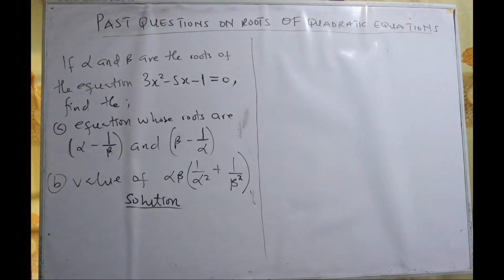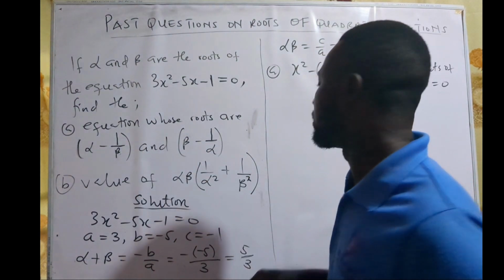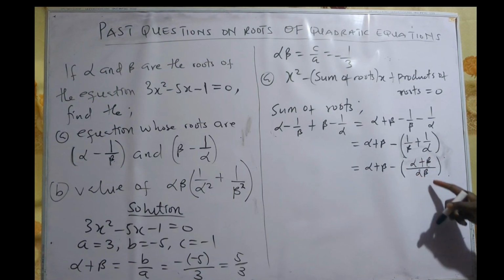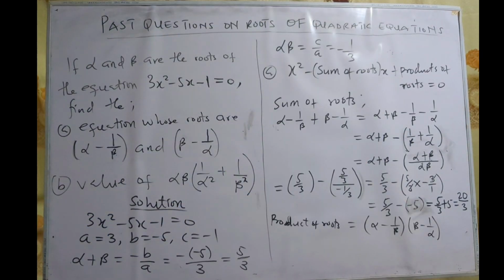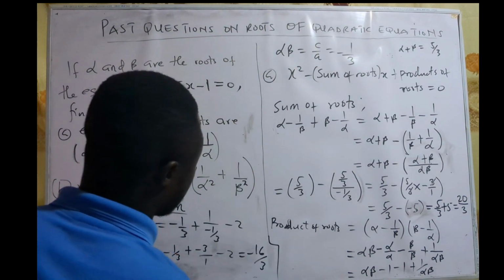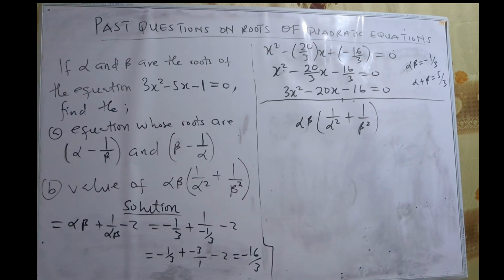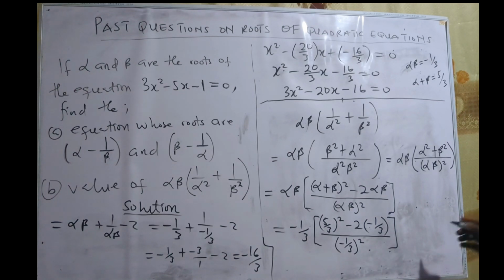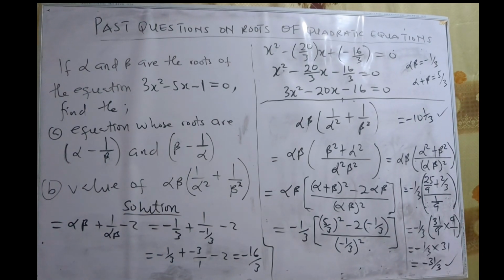Elective/Further Mathematics 2022 Q11 on Alpha and Beta as roots of Quadratic Equation.